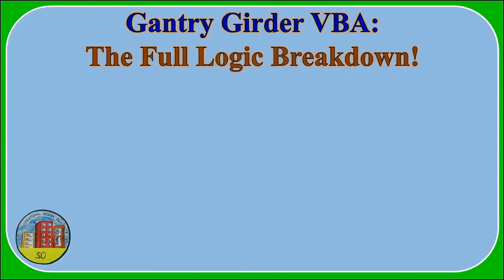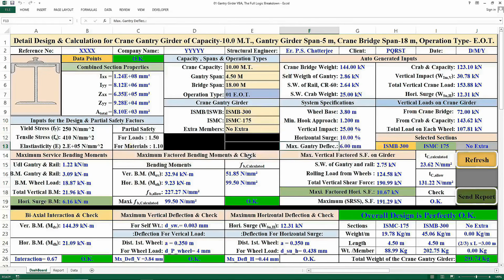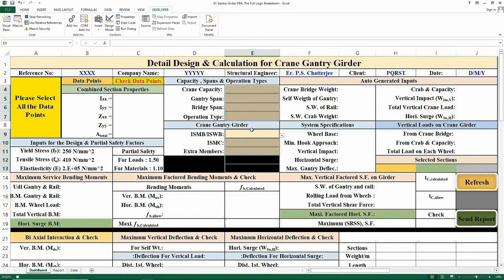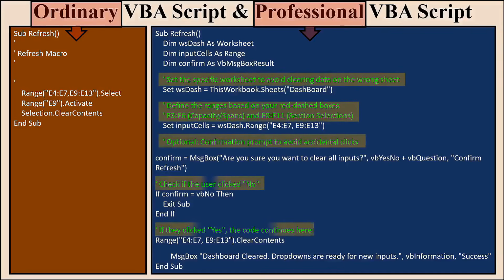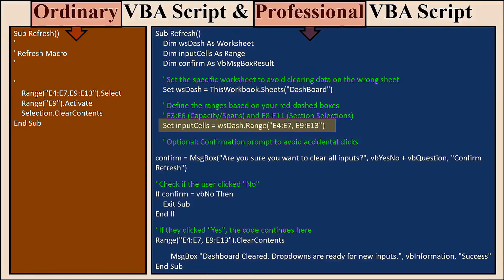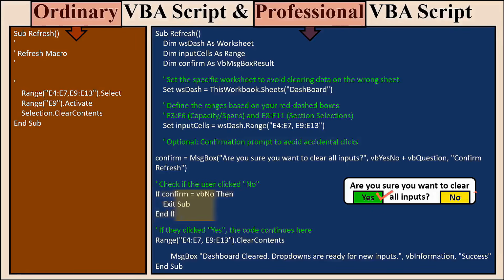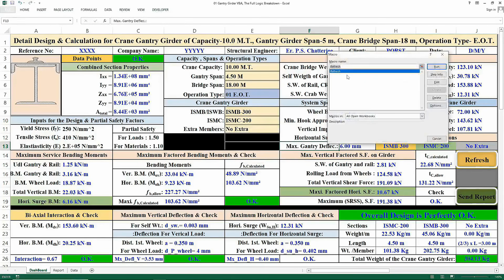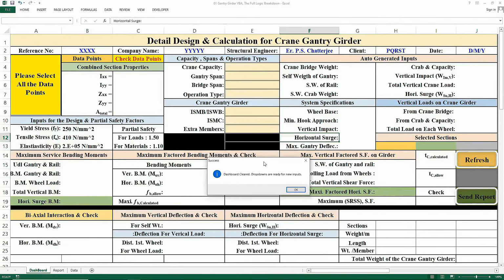🚀 Gantry Girder VBA: The Full Logic Breakdown!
Welcome to this technical masterclass! As a structural engineer and Excel enthusiast, I believe the secret to professional engineering spreadsheets lies in the details. Today, we are diving deep into the VBA Logic for refreshing variable data, specifically for our Gantry Girder Design Masterclass.
This video serves as a fundamental primer and essential annexure for my upcoming deep-dive: “Gantry Girder Design Masterclass: Step-by-Step with Excel Calculator Part-02” (Releasing mid-May 2026). To keep the main design video focused on engineering, I have dedicated this session to explaining the "VBA Logic" that makes automation possible.
✅ Ordinary VBA Script: How to develop a basic script using the “Record Macro” tool.
✅ Professional VBA Script: How to convert recorded code into a clean, professional, and safe script.
✅ Safety Logic: Implementing confirmation prompts to prevent accidental data loss.
📊 HOW TO GET YOUR FREE EXCEL SHEET I build these custom engineering tools to support the community. These resources are shared for FREE because I believe in the power of shared knowledge.
To Request Your Sheet:
1. Comment the name of the sheet below.
3. Subject: Excel Sheet Request – [Sheet Name]
4. Please don't Request more than one sheet per month.
👉 RECOMMENDED VIEWING If you are a Structural Engineer, I highly recommend watching the foundation of this series: 🔹 Design of Crane Gantry Girders: Part 01
Excel Learner’s Path:
❤ SUPPORT & COLLABORATION This is a DIY educational initiative. Since 2020, I have been dedicated to teaching and building tools for the engineering community.
📩 Collaboration: For technical assistance or professional structural design inquiries, please reach out via email.